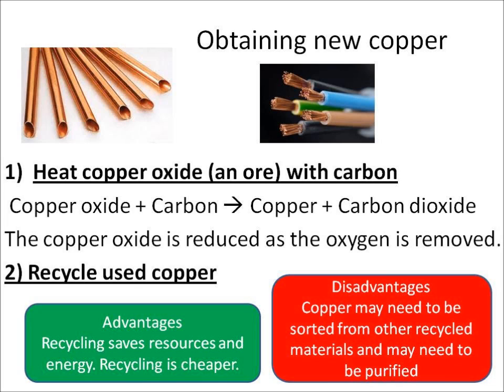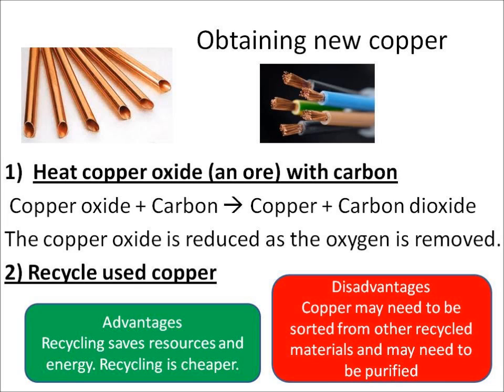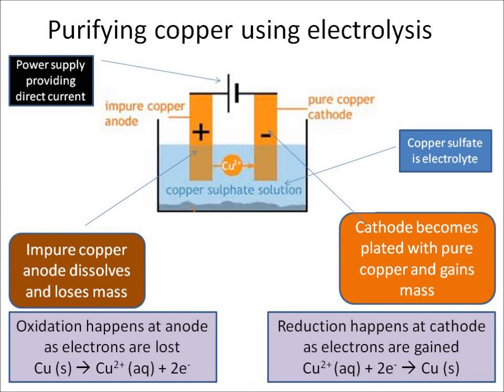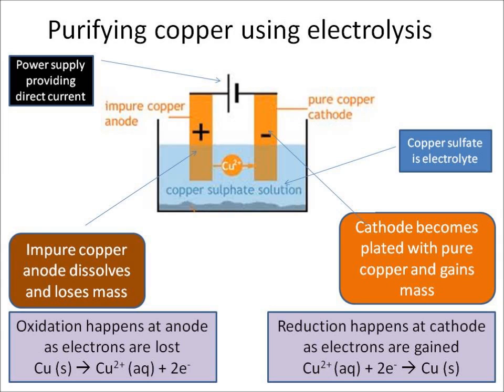OCR Gateway C2c Copper